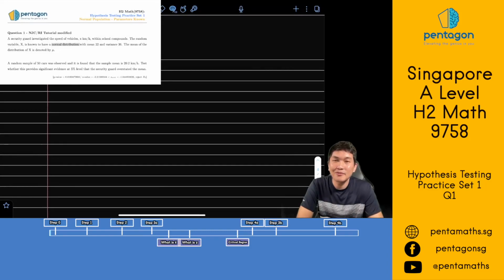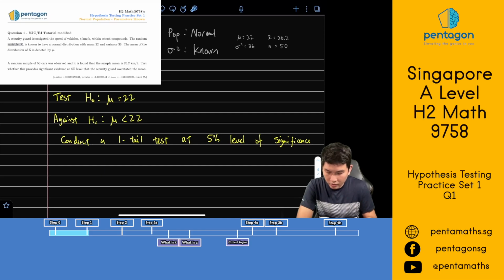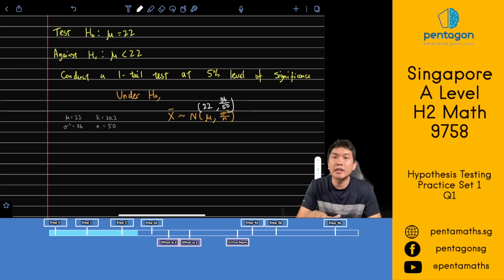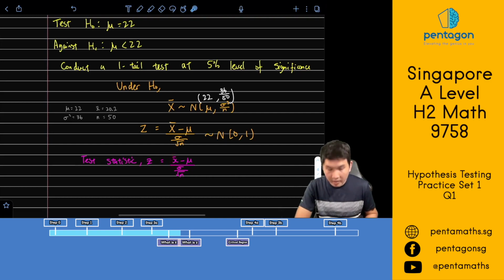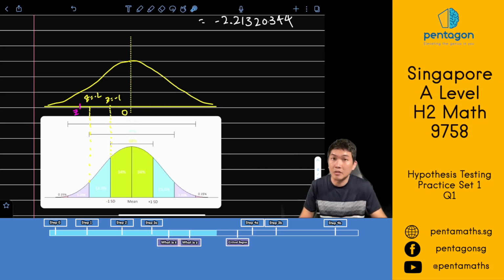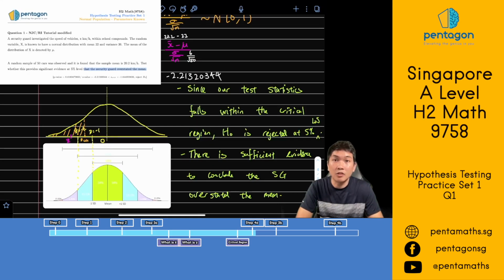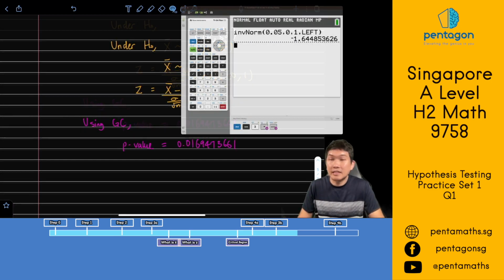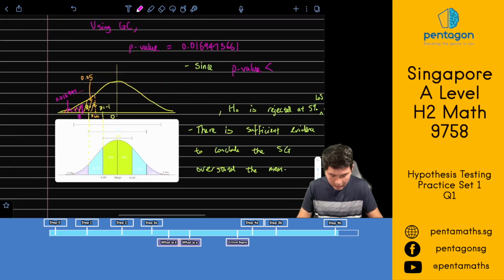Singapore JC A Levels H2 Maths 9758 - Hypothesis Test Practice Q1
Let's master H2 maths hypothesis testing together!

Time Stamps
0:11 Step 0
1:08 Step 1
1:18 What is Null Hypothesis?
1:32 What is Alternate Hypothesis?
2:12 Step 2
3:06 Step 3a
3:35 What is x̄?
4:13 What is z-value?
5:46 What is the critical region?
6:13 Step 4a
6:55 Step 3b
7:34 Using the graphing calculator to obtain p-value
8:43 Step 4b